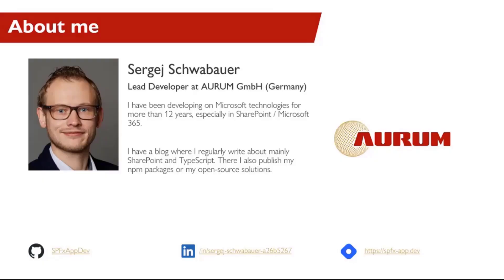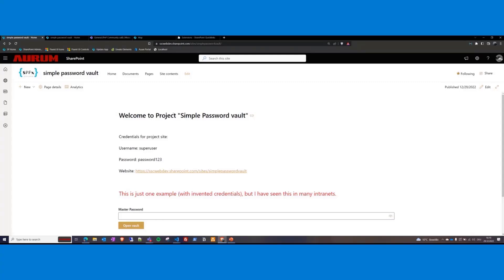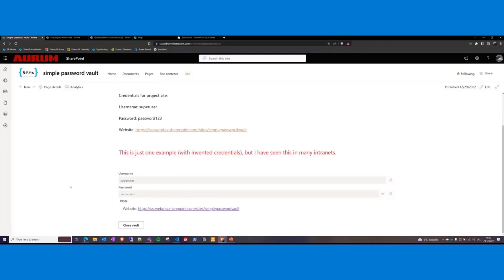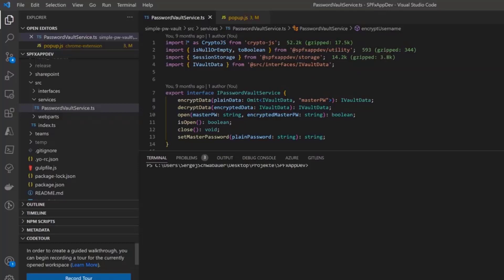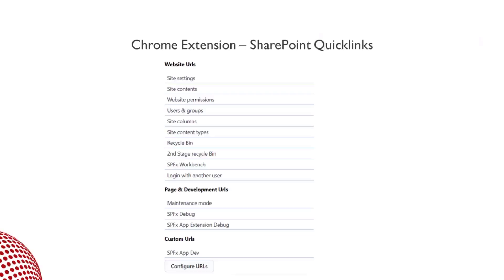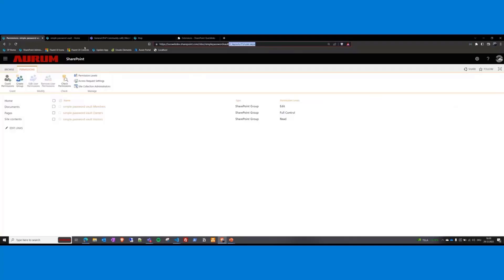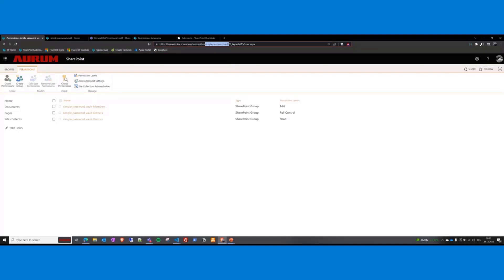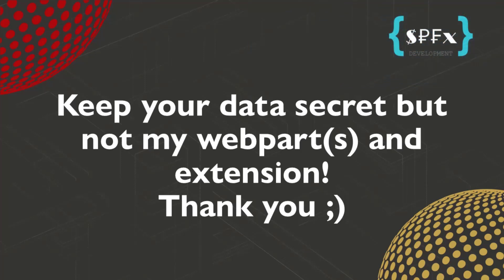Building SPFx Password Vault Web Part and SharePoint quick links extension for browser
In this 16-minute developer-focused demo, Sergej Schwabauer delivers two solutions - Password Vault web part (encrypted password protected page and data) and SharePoint Quicklinks extension (dynamic quick links to site contents, site settings, etc.).  For each – go from idea and design criteria to installation and configuration.  Create and publish a password protected page.  Open/close the vault (page) with password.  Look at the code – focusing on PasswordValueService for web part and on a single file for extension.  Available soon as SPFx samples.

This PnP Community demo is taken from the Viva Connections & SharePoint Framework Bi-weekly sync call recorded on December 29, 2022.

Demo Presenter
• Sergej Schwabauer (AURUM GMBH)

Supporting materials

• Article - A simple password vault webpart for Microsoft SharePoint/Teams

• Article - Browser extension for (dynamic) quick links for SharePoint